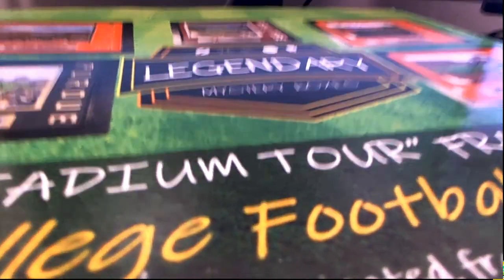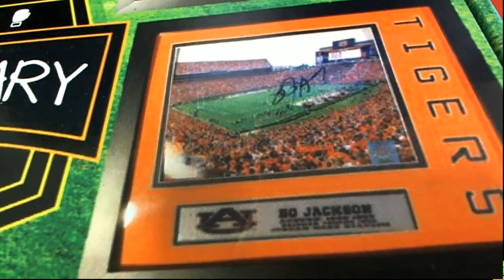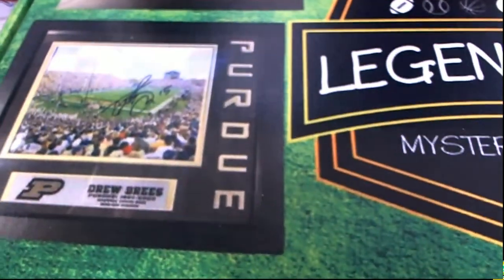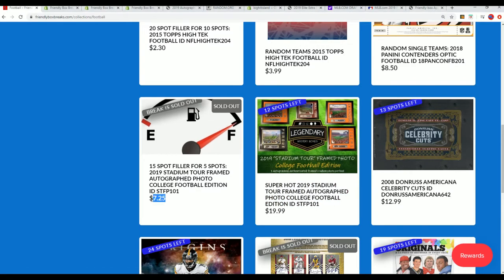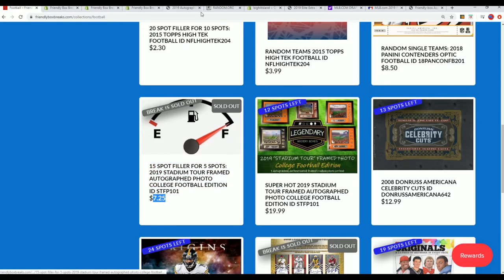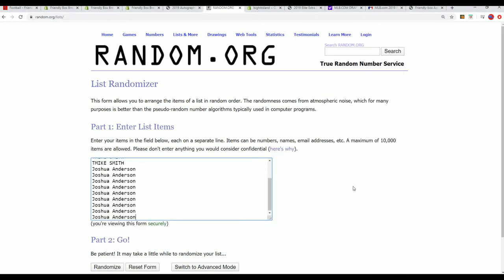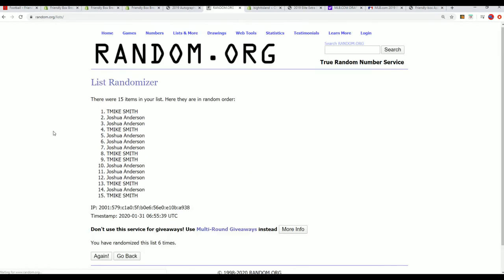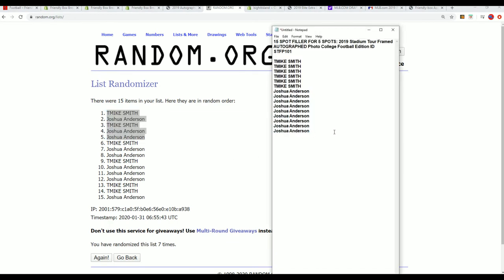2019 STADIUM TOUR FRAMED AUTOGRAPHED PHOTO COLLEGE FOOTBALL EDITION FILLER A ID STFP101